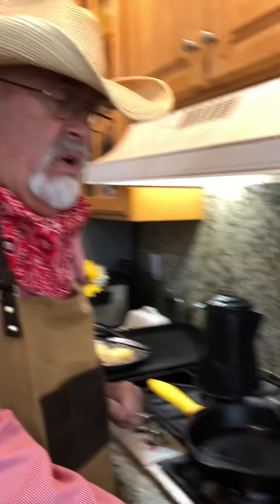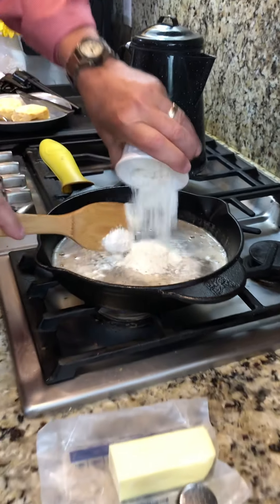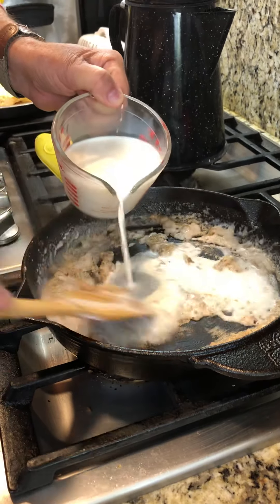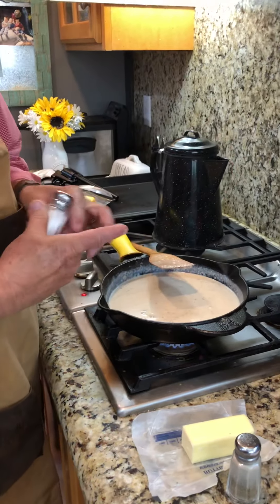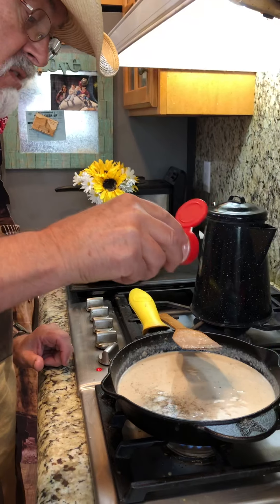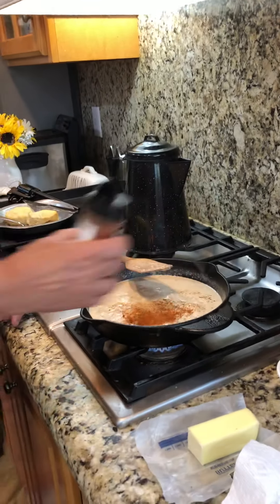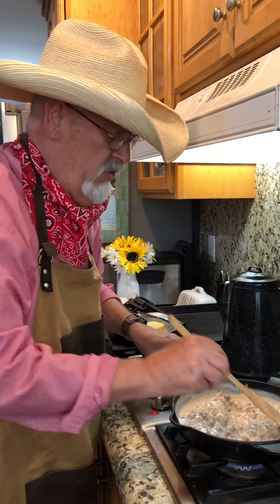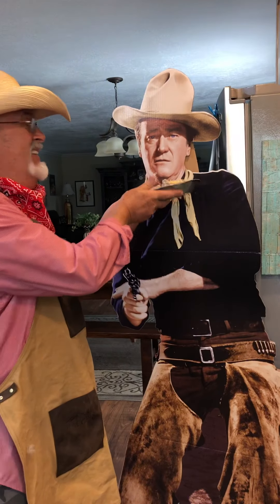Cowboy biscuits and gravy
Traditional CowPoke breakfast

Ingredients:
1/2 lb cooked sausage
2 tbs butter
3 tbs flour
1 1/2 cup milk
Dash of salt and pepper
Dash of onion salt and garlic salt
pinch of beef bullion
sprinkle of Pico de Gallo
Fresh baked biscuits